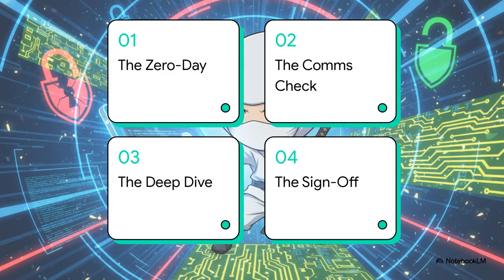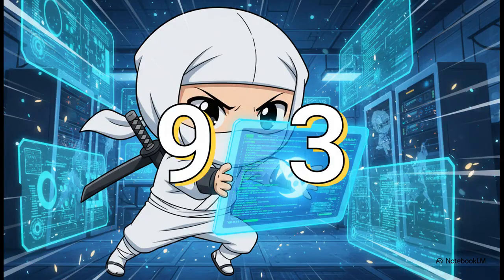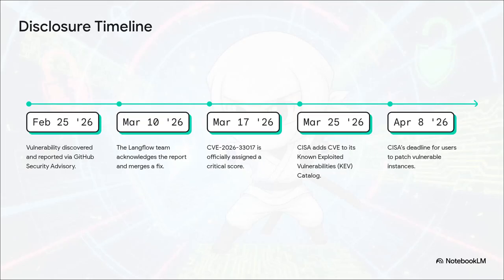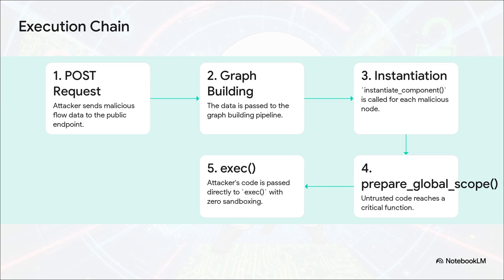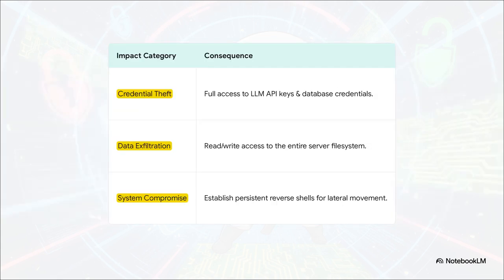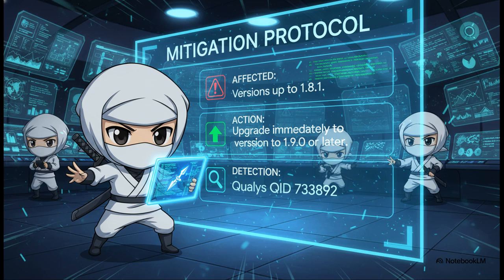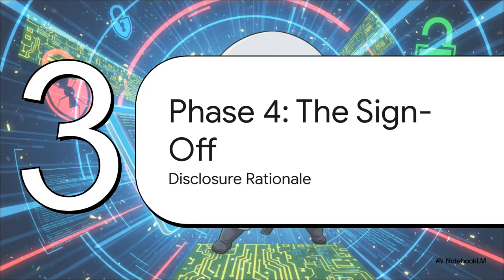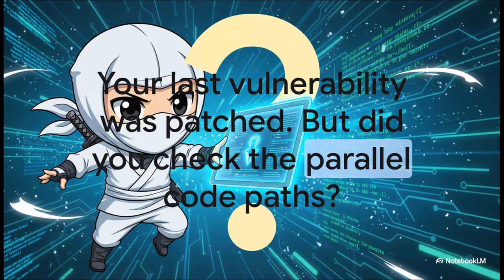Inside the Exploit: Stealing API Keys and Popping Shells in Langflow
As security researchers participating in Coordinated Vulnerability Disclosure (CVD), our primary goal is to protect users by providing actionable intelligence and forcing necessary fixes. In this technical deep dive, we dissect CVE-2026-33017, a critical unauthenticated Remote Code Execution (RCE) vulnerability in Langflow that has been assigned a devastating 9.3 CVSS score
Found by researcher Aviral Srivastava on the /api/v1/build_public_tmp/{flow_id}/flow endpoint, this flaw allows threat actors to pass arbitrary Python code via an optional data parameter straight into an unsandboxed exec() call
. We demonstrate how this exploit highlights a critical anti-pattern in AI infrastructure security: it mirrors the previously exploited CVE-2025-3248, but bypasses the previous "fix" because the developers simply added an authentication decorator to parallel endpoints—a mitigation that completely fails here because public flows are designed to be unauthenticated
Watch as we walk through the exploit mechanics, demonstrating how default configurations like AUTO_LOGIN=true bypass all exploitation prerequisites, leading to severe real-world impacts like OpenAI API key exfiltration, database compromise, and persistent reverse shells for lateral network movement
CISA has officially added CVE-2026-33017 to its Known Exploited Vulnerabilities (KEV) catalog due to evidence of active exploitation in the wild
. If you are running Langflow versions 1.8.1 and below, you must audit your infrastructure using tools like runZero or Qualys (QID 733892) and patch your instances immediately